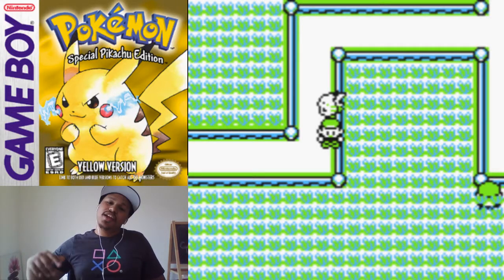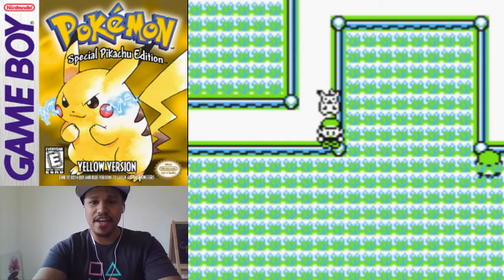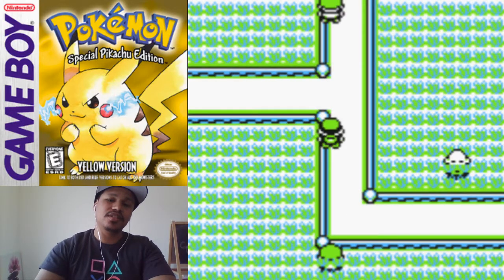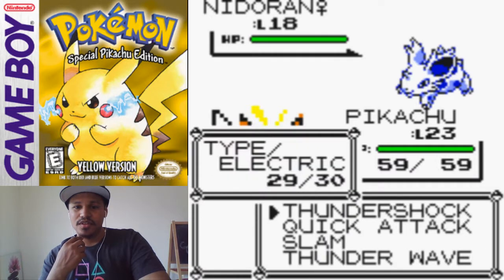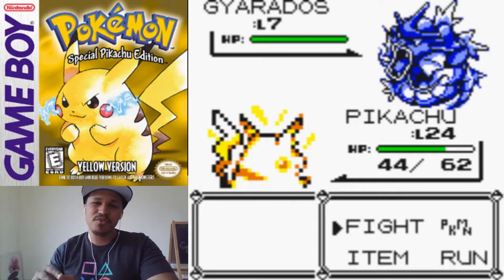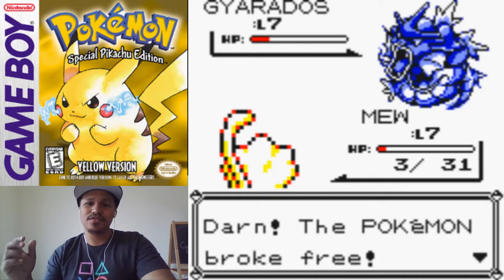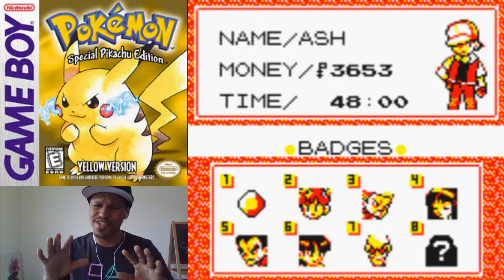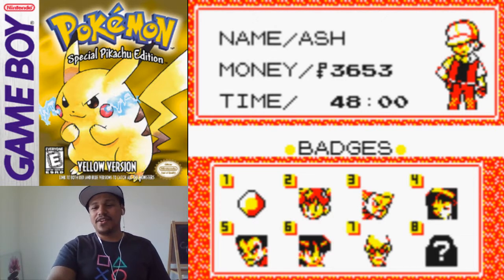How To Catch Gyarados Before Misty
3DS Friend Code : 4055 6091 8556